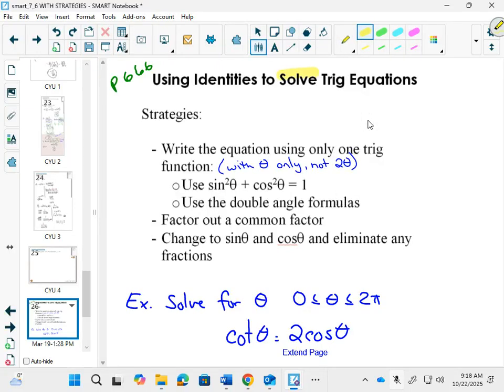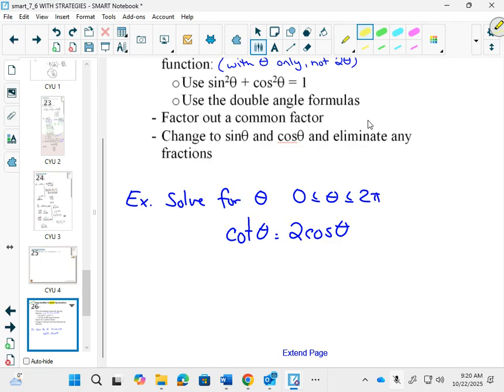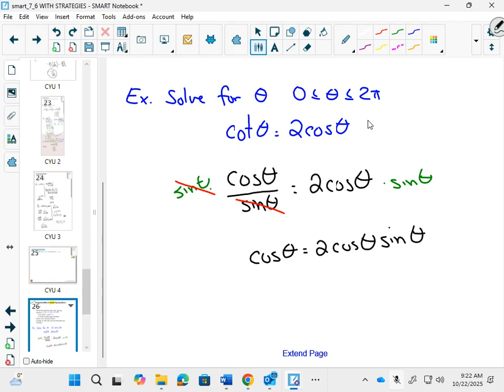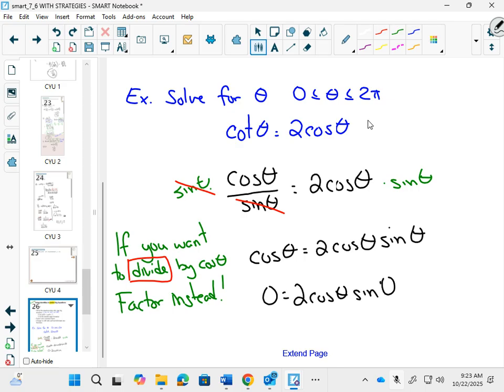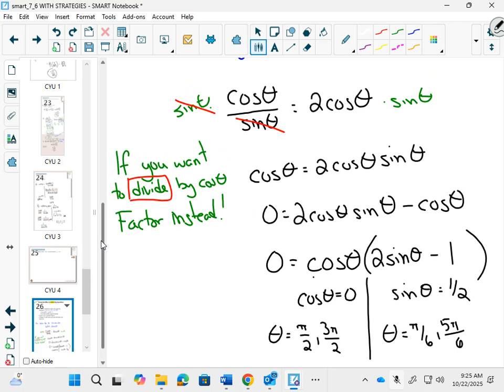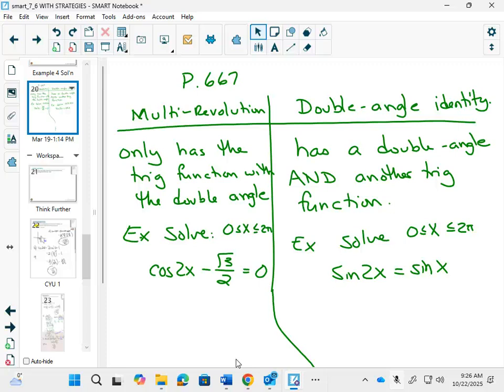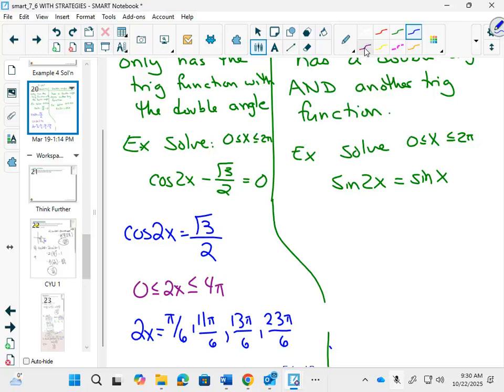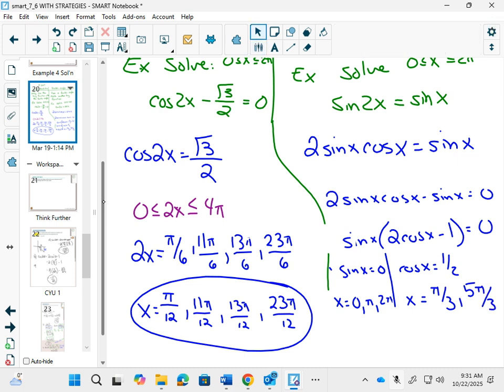40SP 7 6 Using Identities to Solve Trig Equations